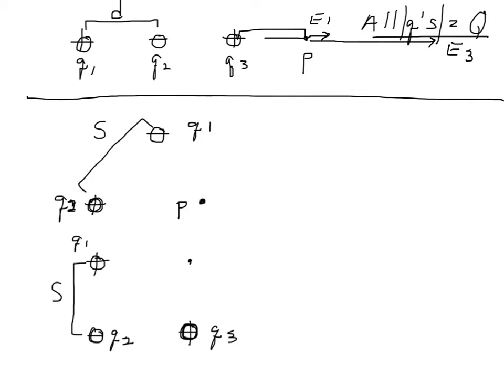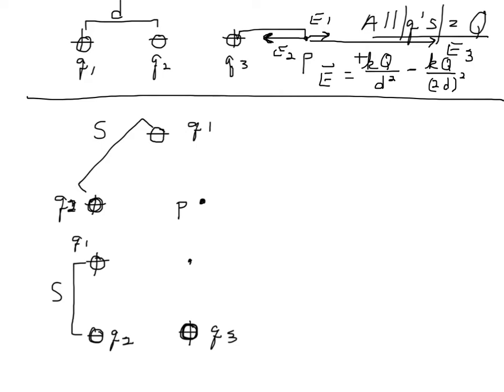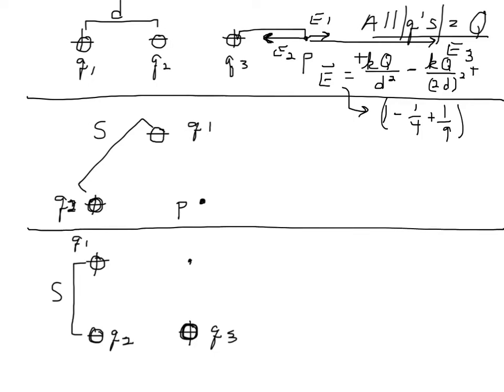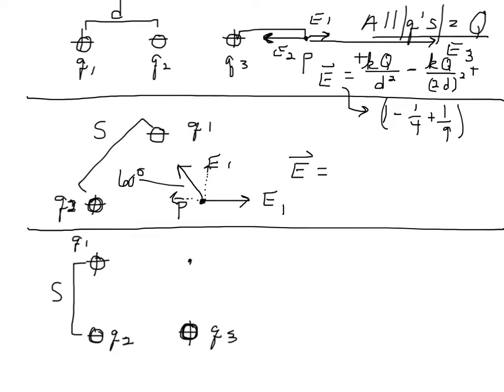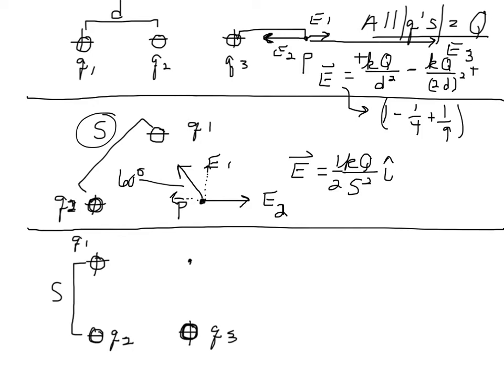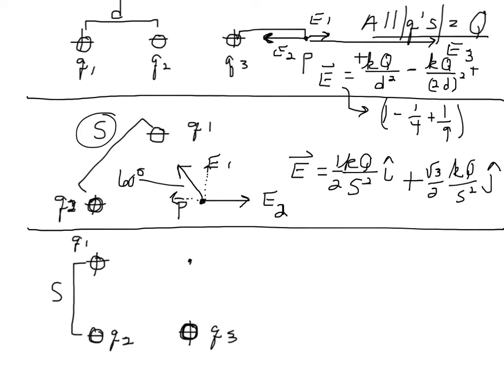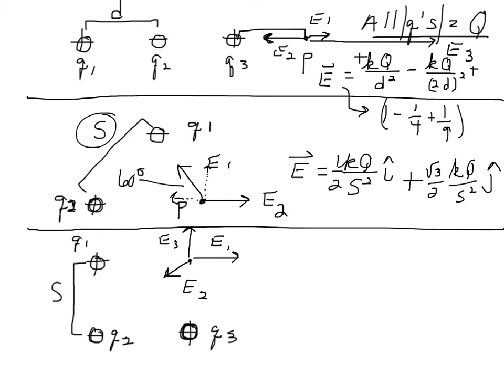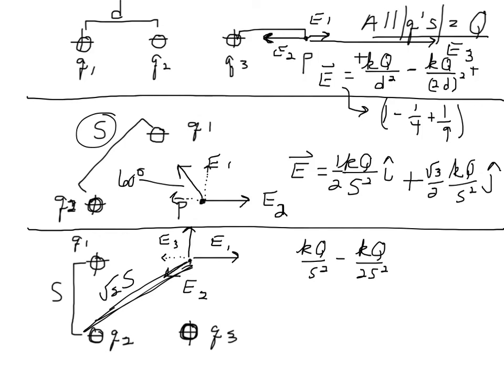Electric Field 1